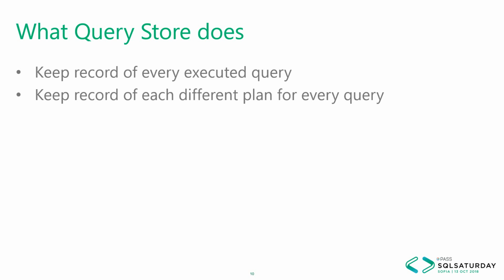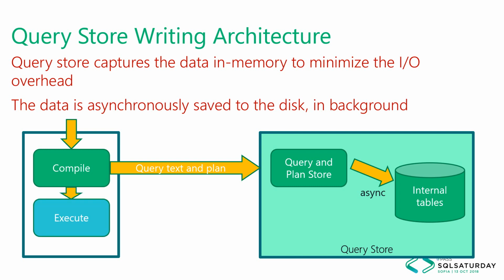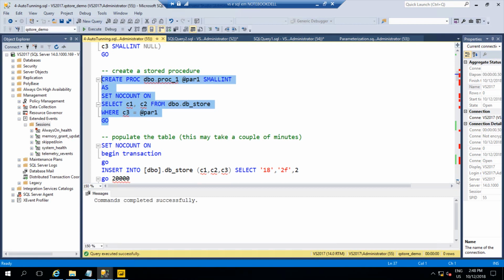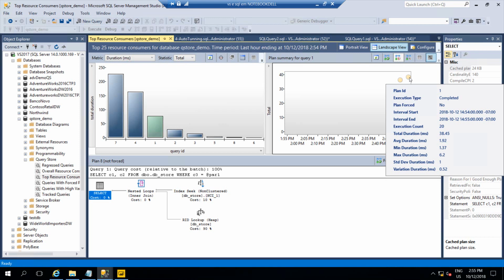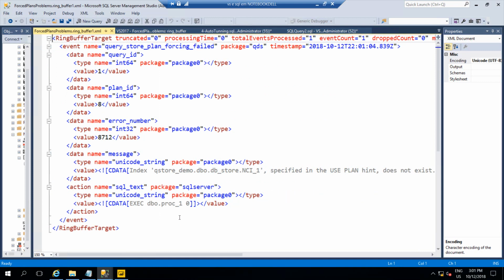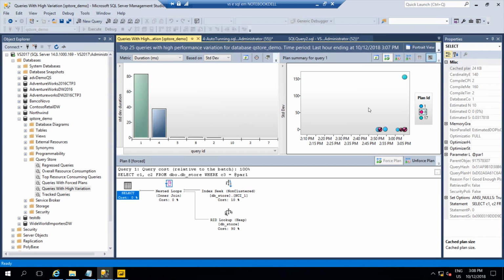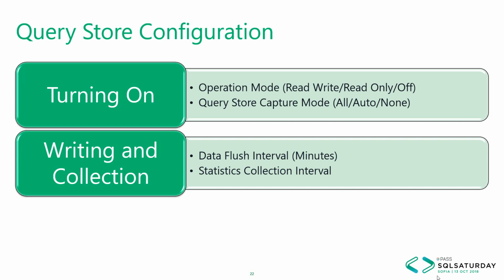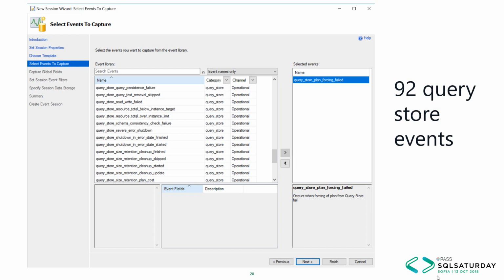Query Store Wonders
This session was presented in SQL Saturday Sofia in 13/10/2018 - explains query store details, from the basics to some advanced details